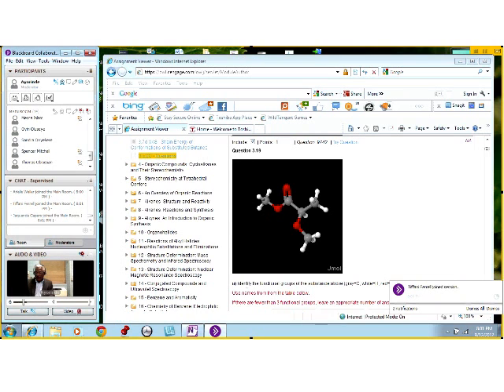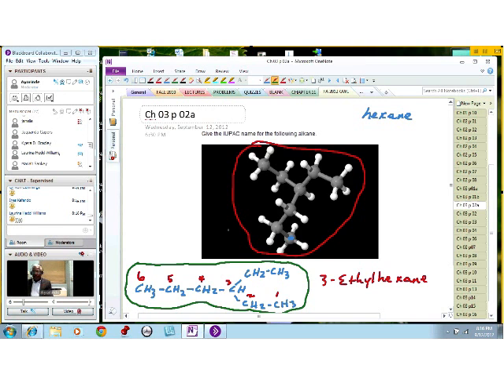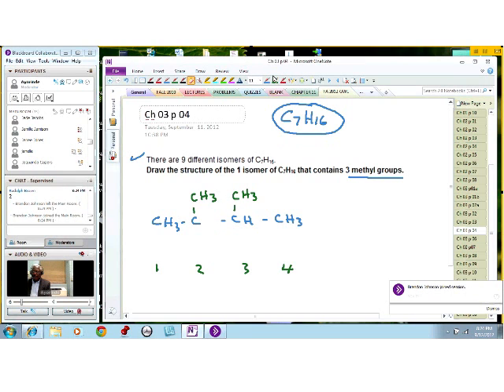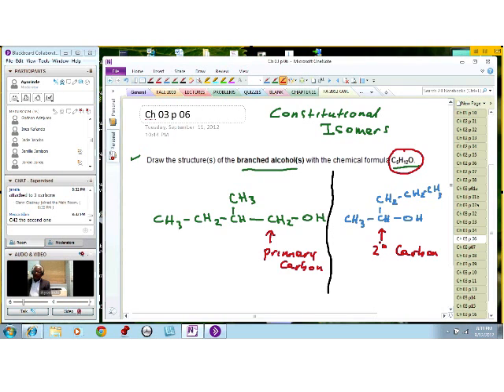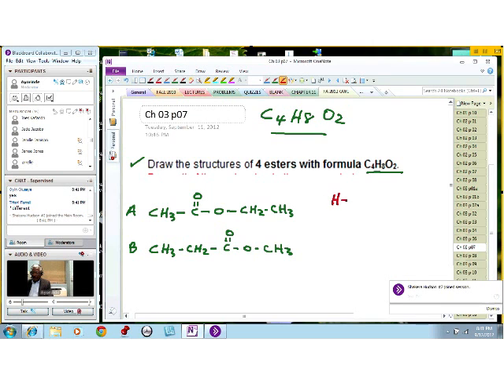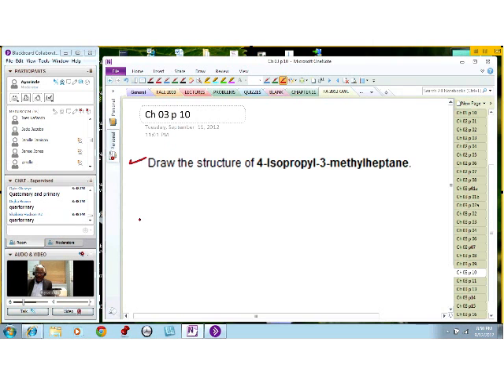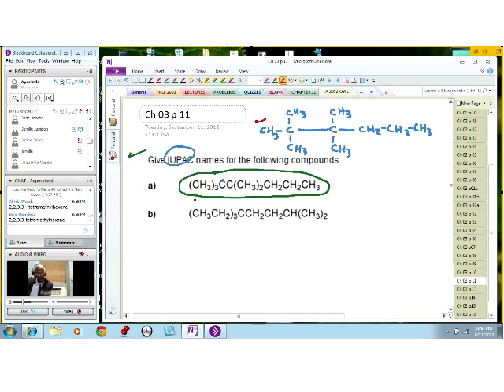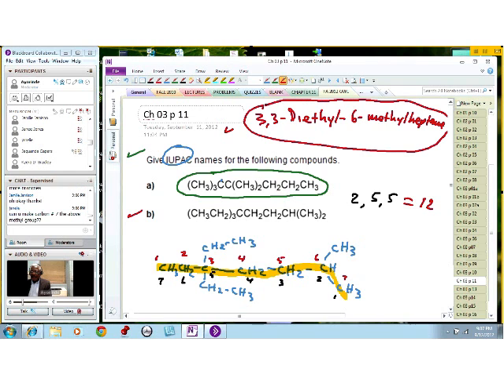ORGANIC141_CHAP_03_OWL_AT191.Movie.640x480.h264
ORGANIC CHEMISTRY I  -  Lecture # 10:  Problem-Solving regarding Alkane Nomenclature, Functional Groups, Constitutional Isomers